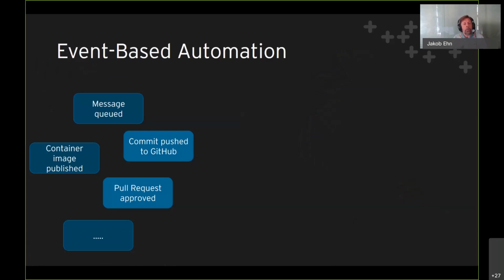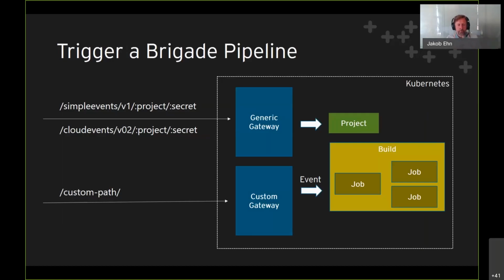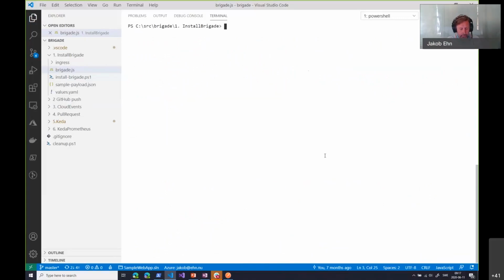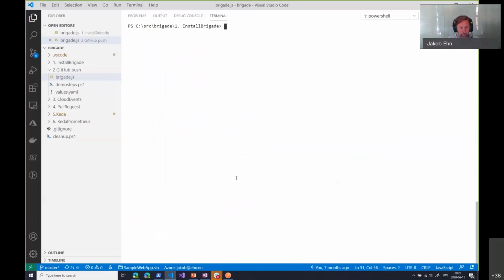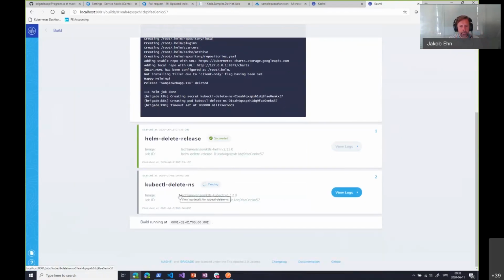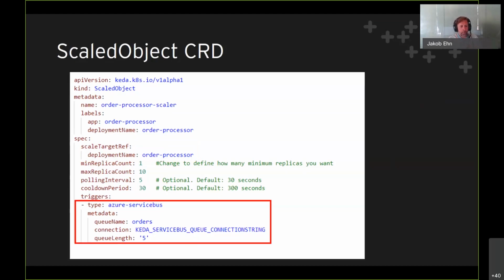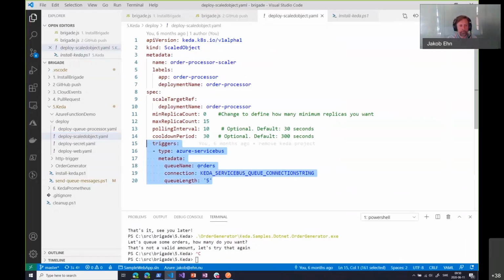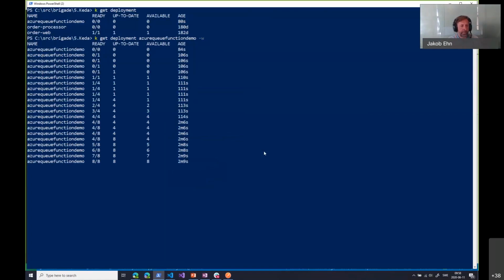Event-driven computing with Kubernetes - Jakob Ehn - NDC Oslo 2020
Event-driven architectures is very common in a microservices world, enabling flexible and decoupled designs for the applications that we build.

But eventing is also very useful when it comes to our infrastructure and CI/CD platforms. Being able to chain together containers in simple or complex workflows, triggered by different events coming from inside or outside the cluster, opens up a world of possibilites.

In this session we will look at two event-based platforms for Kubernetes:

* Brigade brings event-based scripting to Kubernetes, making it easy to chain together containers and run them serially or in parallell, triggered by events such as GitHub events, Docker pushes or any other trigger. We'll look at how we can automate deployments to Kubernetes when a Pull Request is created, and removes it once the PR is completed

* KEDA (Kubernetes-based Event Driven Autoscaling) enables autoscaling for event driven Kubernetes workloads. KEDA supports multiple event sources, such as Kafka, RabbitMQ and Azure Service Bus, and natively integrates with Azure Function tooling. Scaling out the number of pods based on the number of messages in our message queue is a perfect example of the power that KEDA brings, which will be show during this session